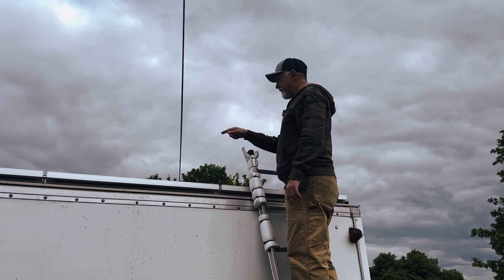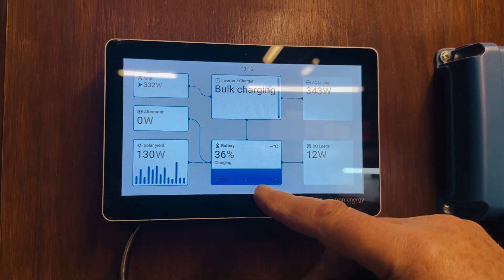Does shading affect solar performance?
Learn how to build your own LiFePO4 battery

OFFGRID POWER SOLUTIONS
We are specialists in LiFePO4 batteries & Victron Energy systems. We’re here to help build the best offgrid electrical systems so you can focus on your adventure without stressing about how much power you have left!
One of the biggest stresses when you’re travelling in your motorhome is managing how much power you’re using and how to monitor that so you don’t run out. After many years of testing different technologies, we’ve built some amazing products that take the stress out of wondering whether your batteries will run out soon, whether you have enough power for your teenager to straighten their hair, whether your TV will suddenly turn off or whether you can all charge your devices.
Whether you just love going on trips in your motorhome, are starting to build out a day van for weekend adventures, we’re confident that you’ll find something useful here to help you achieve that! We eat, sleep & dream about travelling in our motorhomes and would love to help you to have stress-free electrical power in yours!

If you’re building an electrical system and need help, get in touch